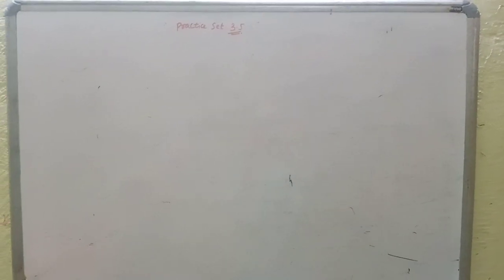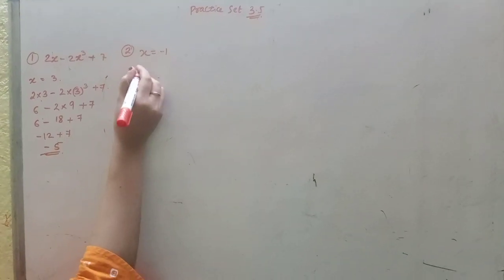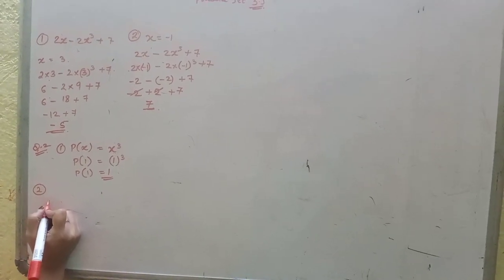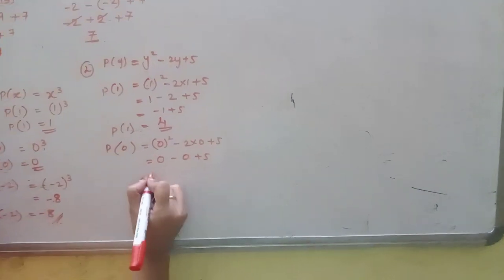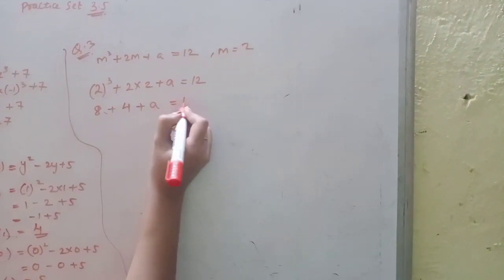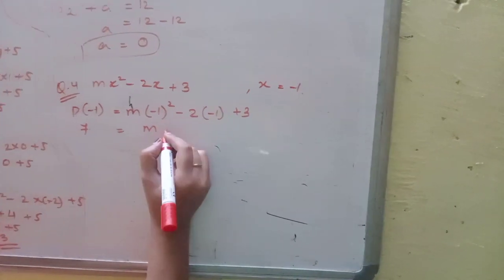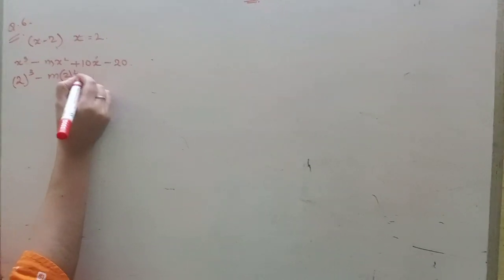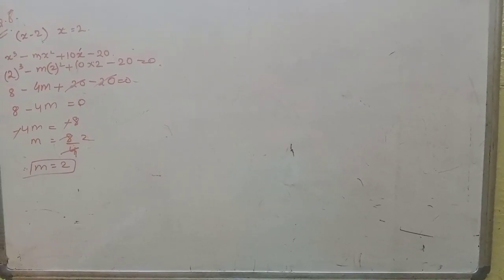IX algebra polynomials 3.5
By sania shaikh